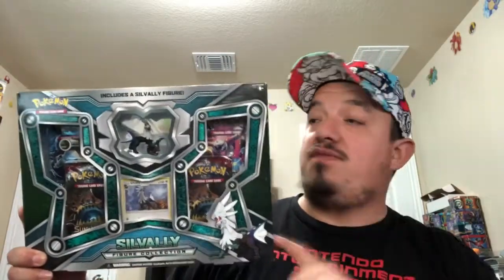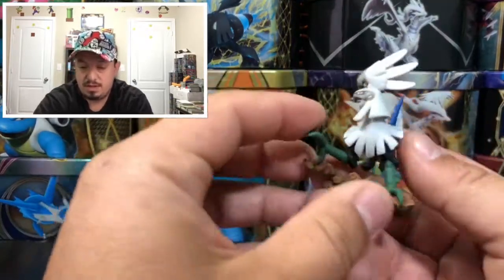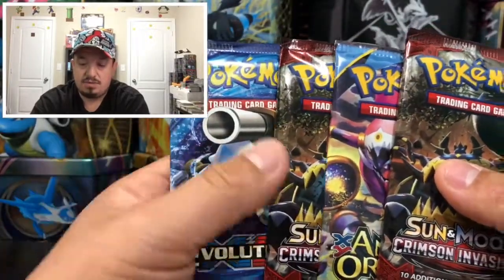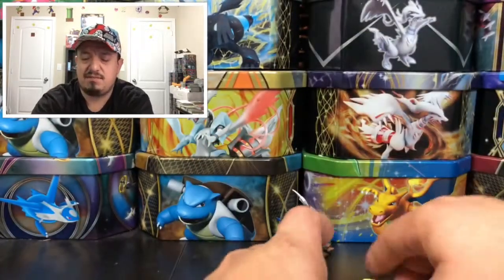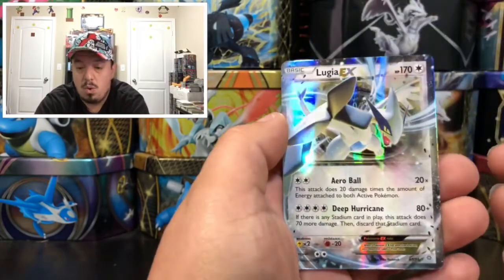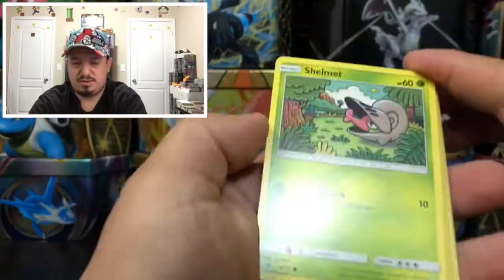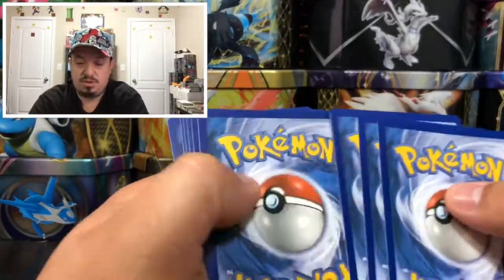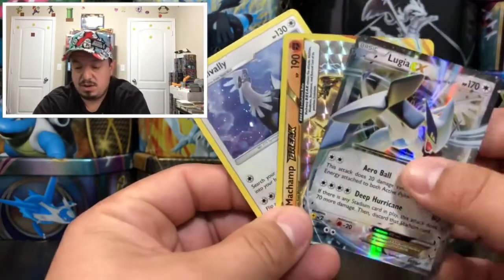Opening A Silvally Figure Collection Box Of Pokemon Cards!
Today we are opening up a Silvally figure collection box of Pokemon cards! Inside is a Silvally figure, a Silvally promo Pokemon card, and 4 packs of Pokemon cards, including Crimson Invasion, Evolutions, and Ancient Origins!

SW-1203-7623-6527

Intagram.